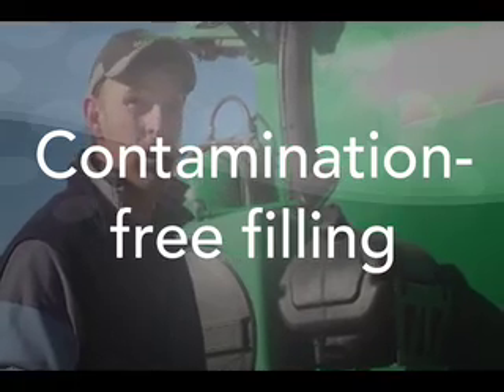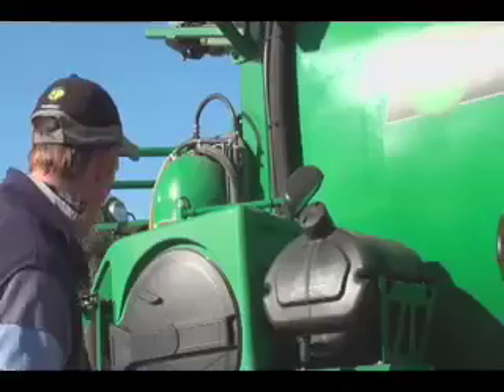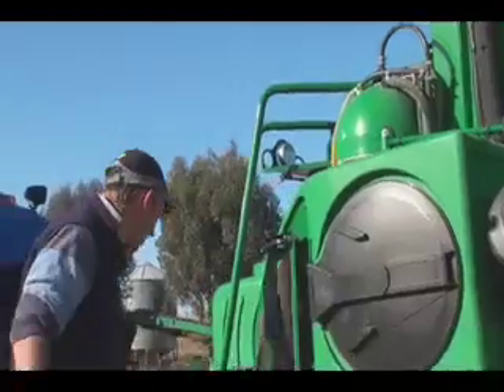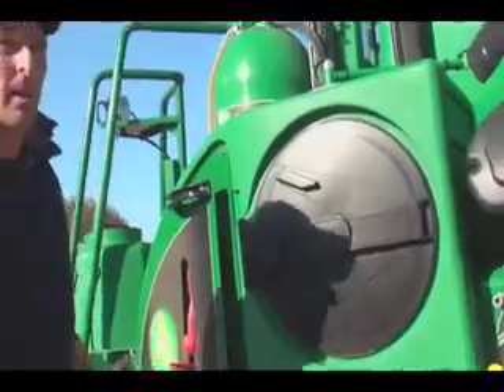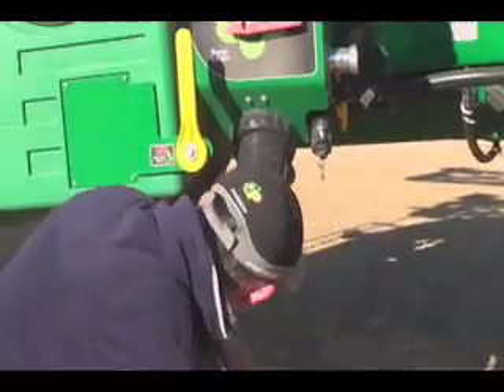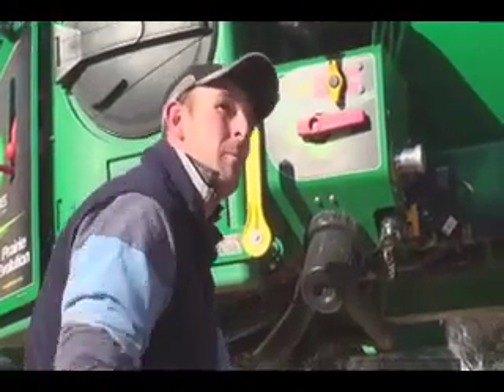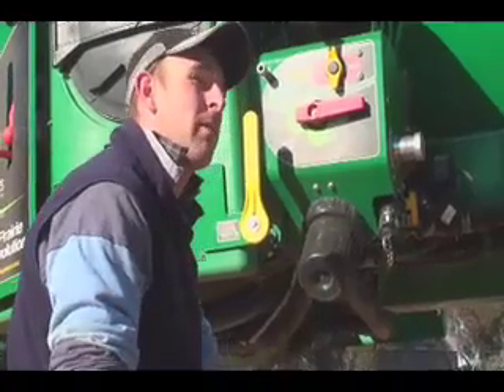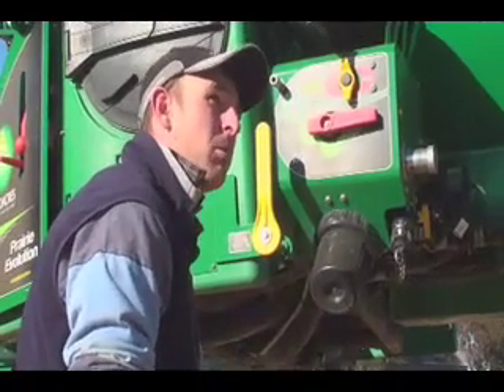Goldacres Prairie Evolution - Contamination free filling